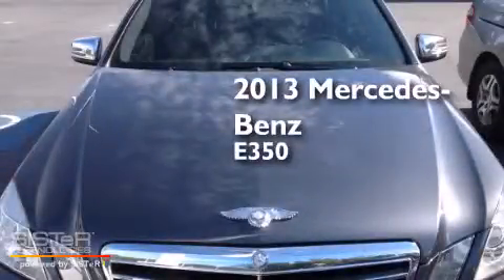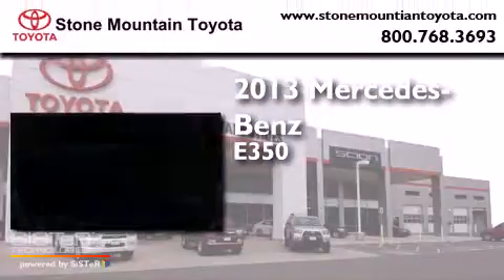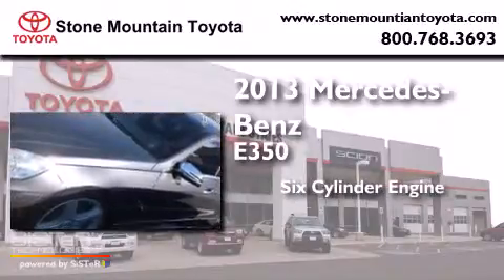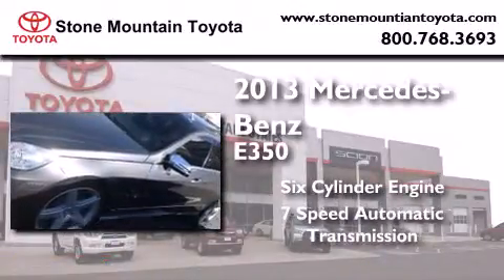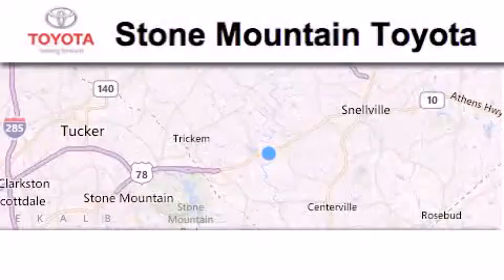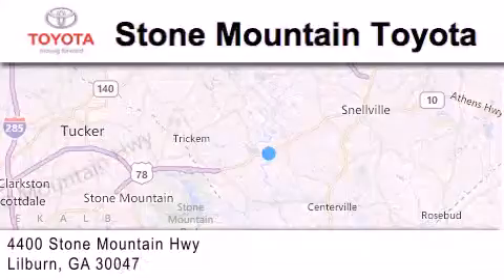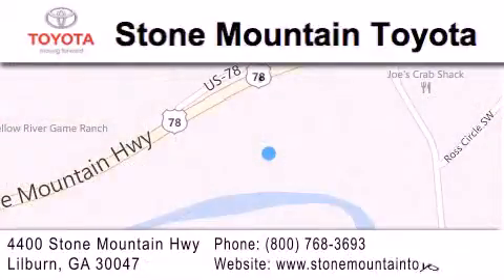Preowned 2013 Mercedes-Benz E350 Sport Lilburn GA 30047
We have been honored to serve the Lilburn GA area , we promise that your experience at our dealership will exceed your expectations ! Year : 2013 Make : Mercedes-Benz Model : E350 Engine : 3.5L V-6 cyl Trans . : 7 Speed Automatic with auto-shift Exterior : Indium Grey Metallic Miles : 28,278 Interior : Ash/Black Leather Stock : TDA690975 Stone Mountain Toyota 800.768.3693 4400 Stone Mountain Highway Lilburn , GA 30047